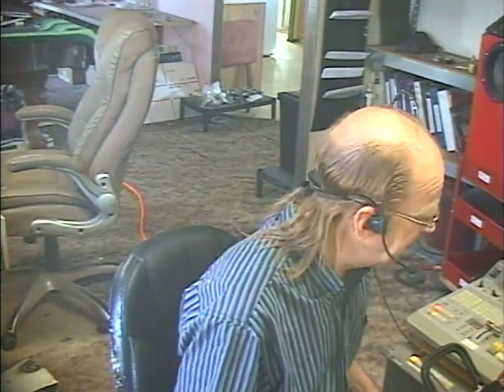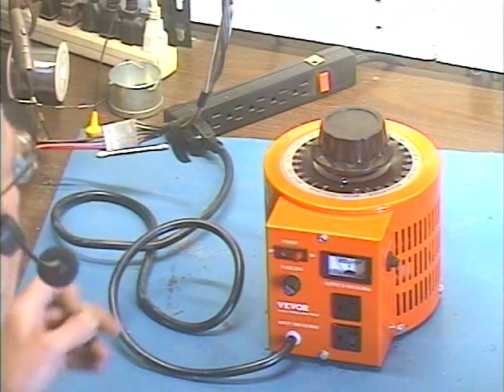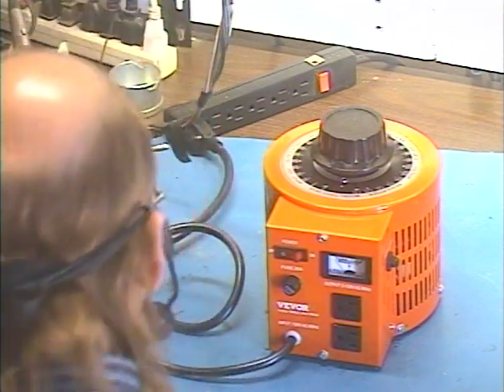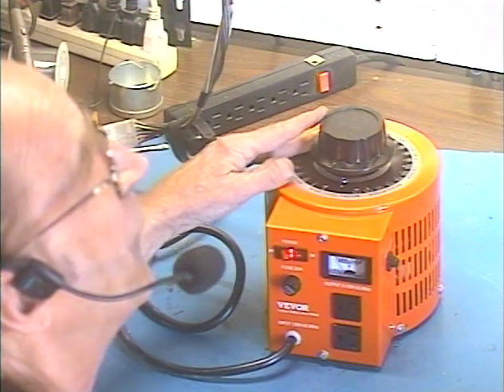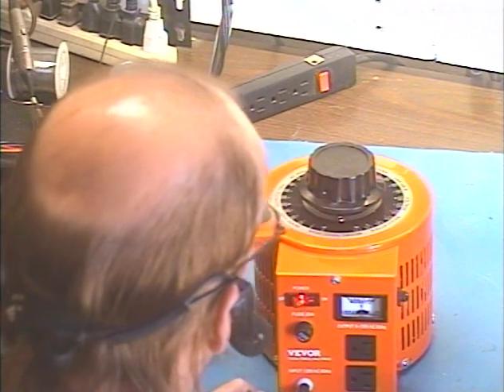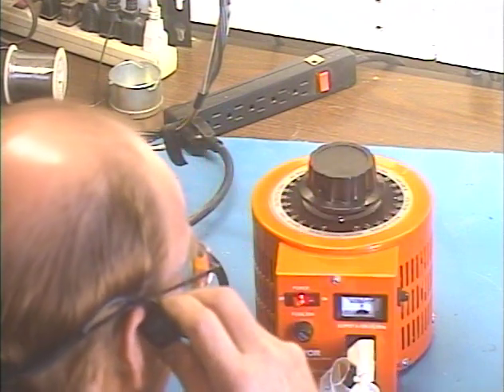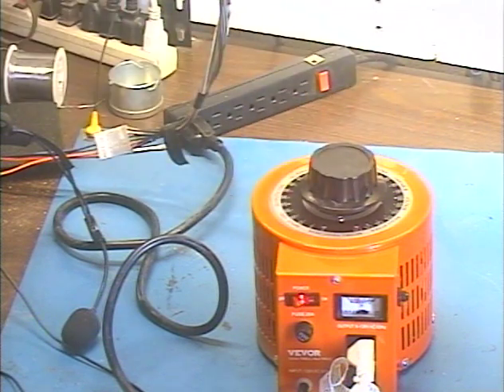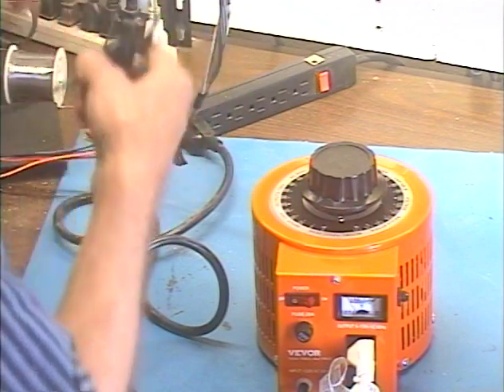Barry's 8 Track Repair - Using a Variac to Tame Down My Weed Whacker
Note that a Variac is NOT an isolation transformer, so the usual rules of outdoor electrical safety apply.  Use 3-prong grounded extension cords, and don't have bare feet touching ground - same as if the trimmer is plugged directly into a wall outlet.  SAFETY FIRST!